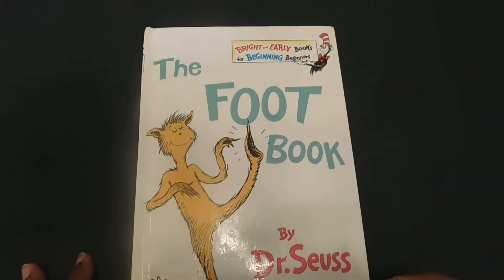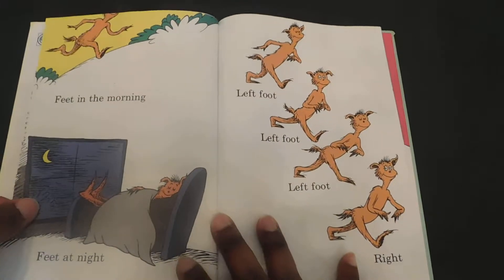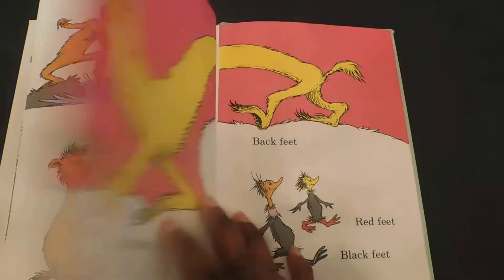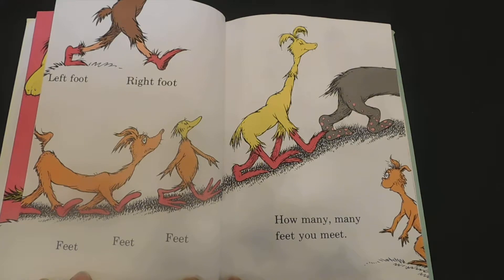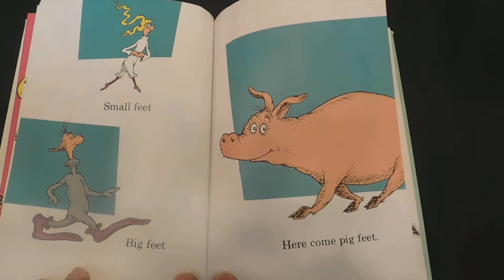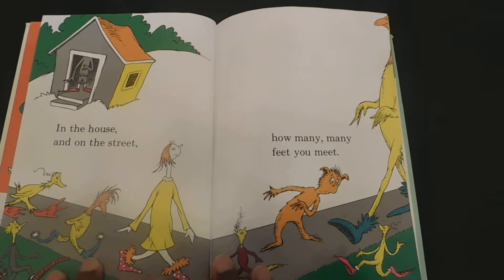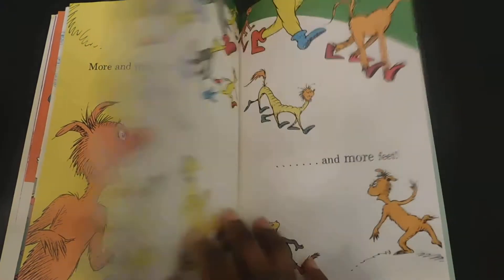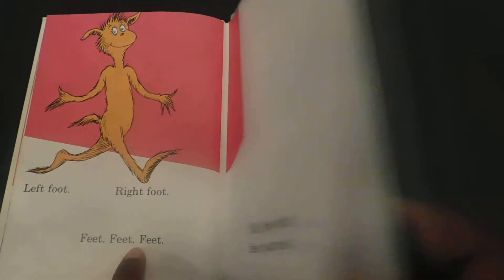The Foot Book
The book in this video is "The Foot Book", Written by: Dr. Seuss.  This is a Bright and Early Book for Beginning readers!  A great book to add to your child's daily reading time!